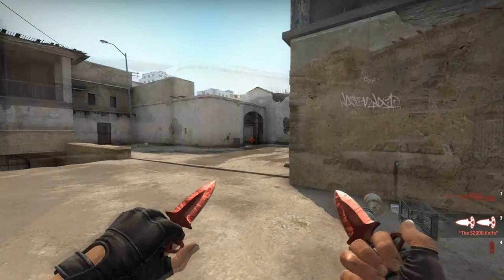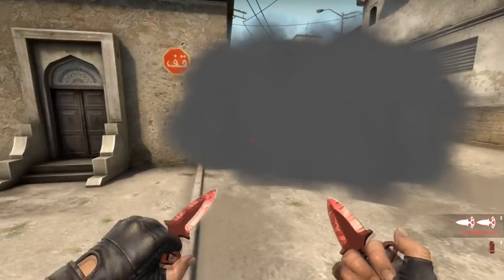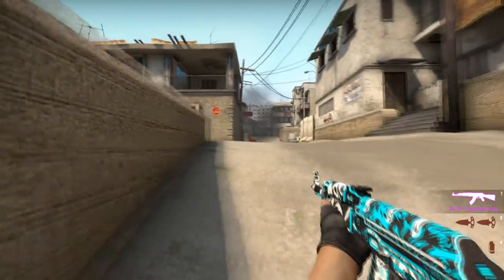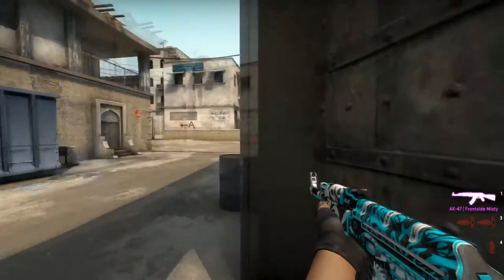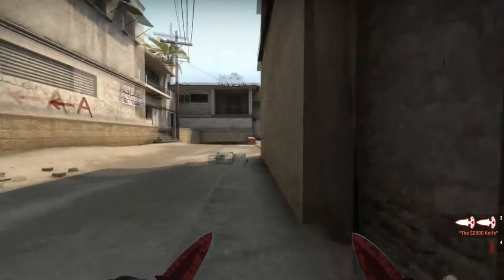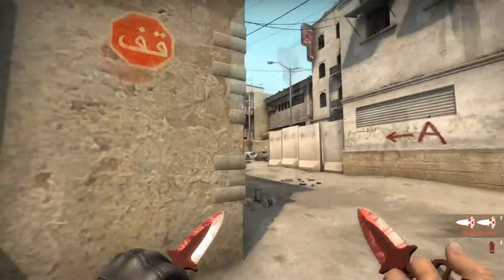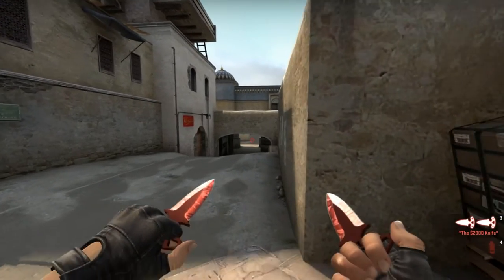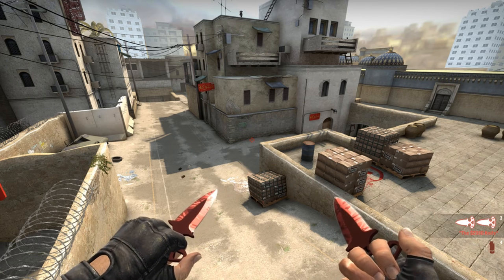[smoke tutorial] - de_dust2 - The perfect A Long hit! how to smoke in CsGo